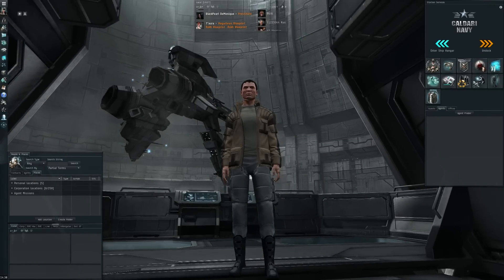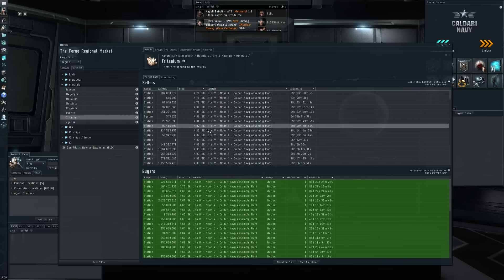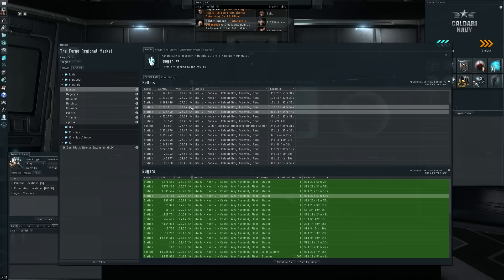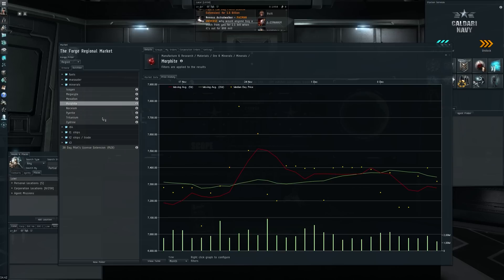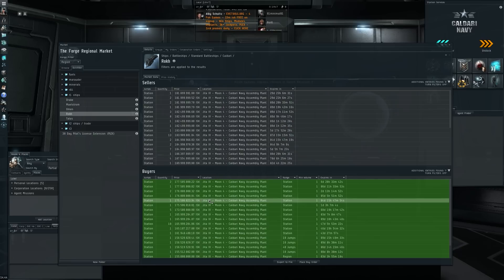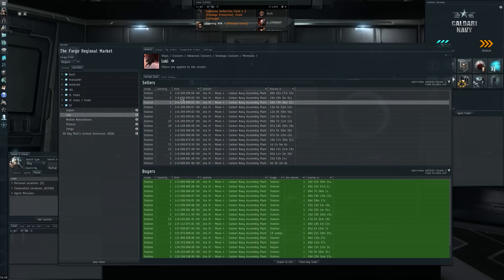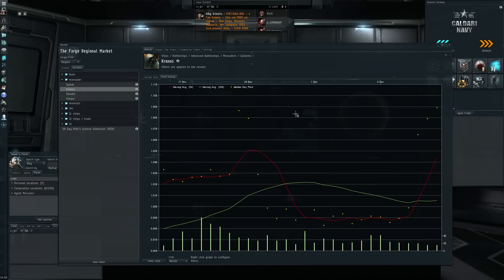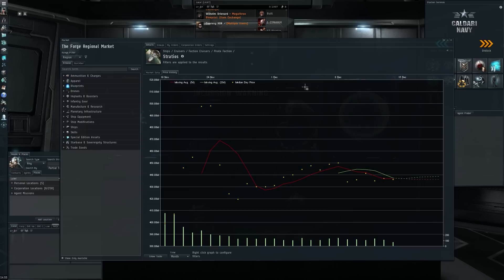EVE Talk - 14/12/2013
Your weekly look at the market in EVE Online.